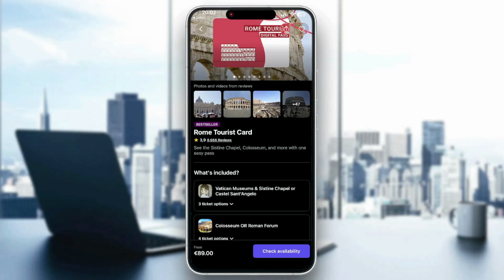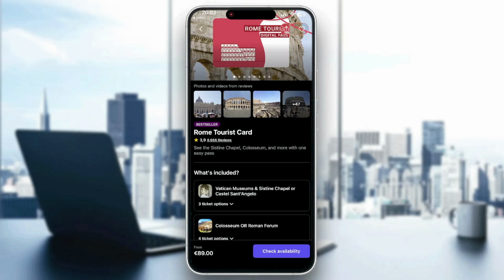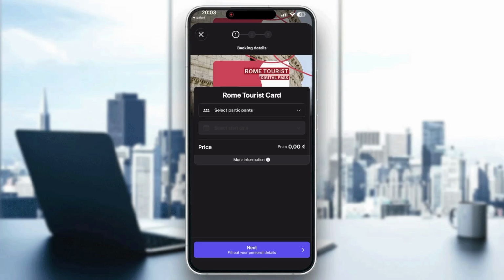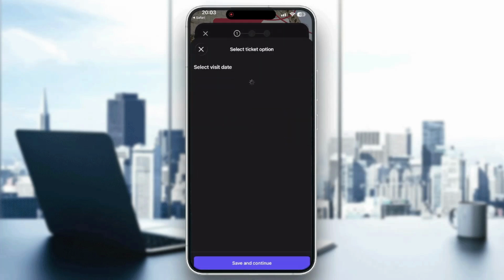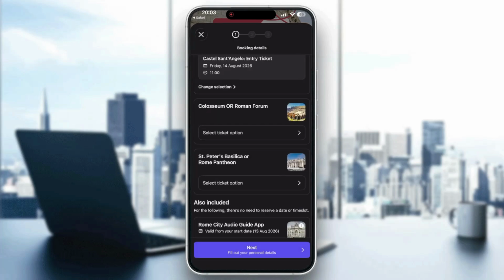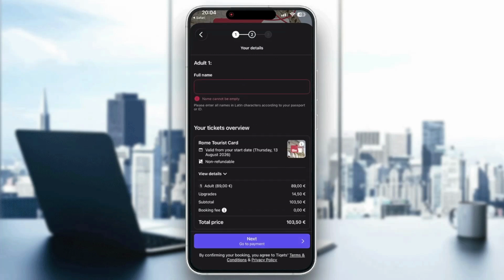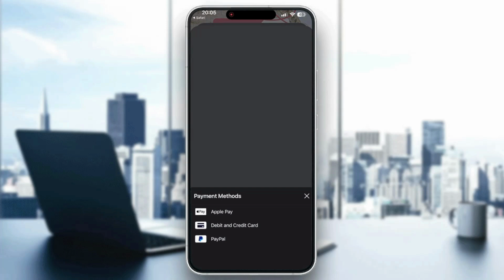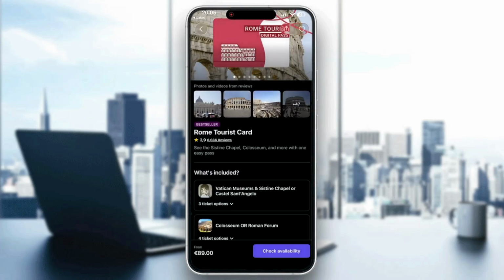How To Buy Rome Tourist Card Online! Tutorial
Today we talk about things to do in rome,rome travel guide,rome italy,italy travel tips